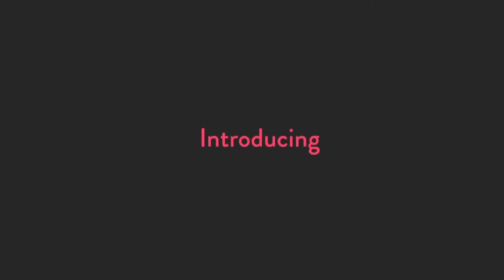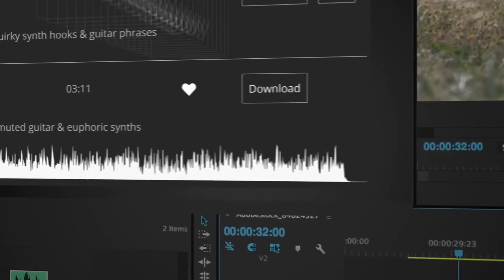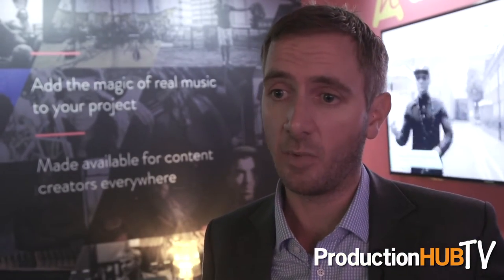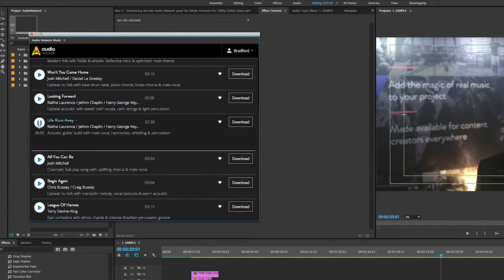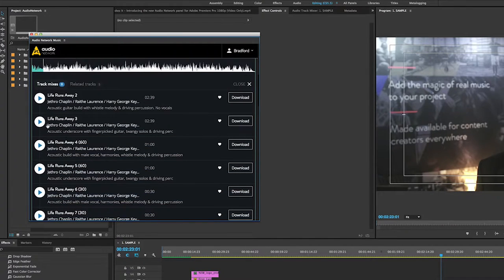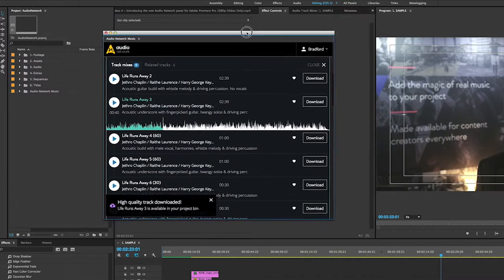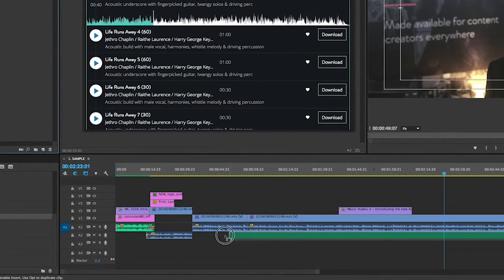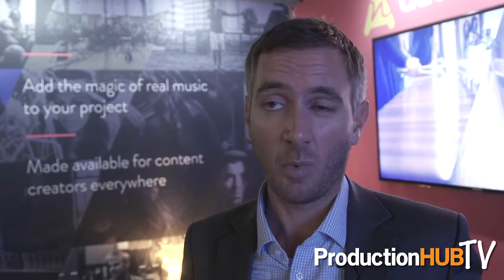Audio Network showcases Adobe Premiere Plug In at IBC 2016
An interview from the 2016 International Broadcasting Convention in Amsterdam with Simon Marett of Audio Network. Audio Network, the independent music company delivering authentic and creative music solutions to global content creators in every industry, has teamed up with Adobe® Premiere® Pro CC to give users a beneficial new integrated panel providing direct access to its catalog of over 100,000 tracks. The solution creates a seamless workflow, enabling editors to find and purchase incredible music without leaving the Adobe Premiere Pro CC editing environment.

Users will have access to Audio Network’s extensive catalogue of high quality original music, made in collaboration with the world’s best composers, artists, musicians and studios. Users can audition tracks in their edit with unlimited trial MP3 tracks downloaded straight to their bin. Once they find the content they want, the full-quality licensed WAV track replaces the MP3.The new integration panel demonstrates Audio Network’s commitment to ease of use for Adobe Premiere Pro CC users, making it easy to select and edit tracks with no interruptions to their workflow.